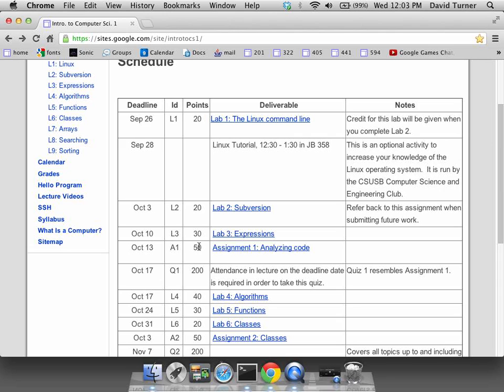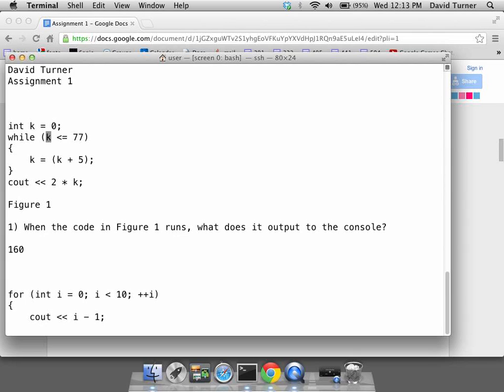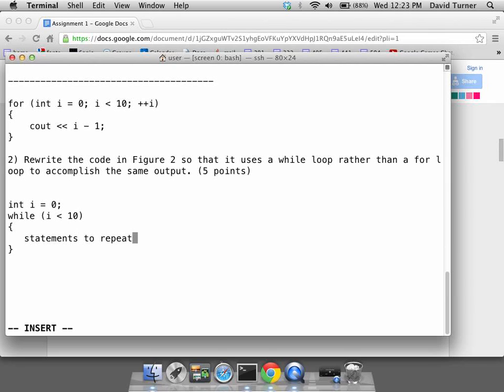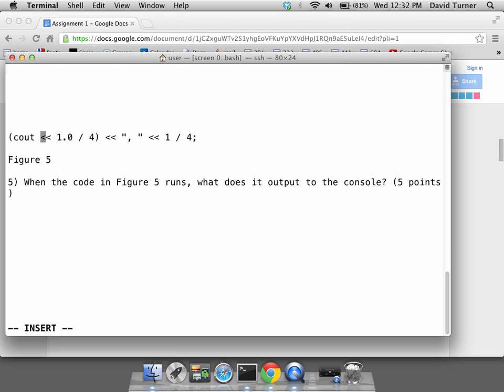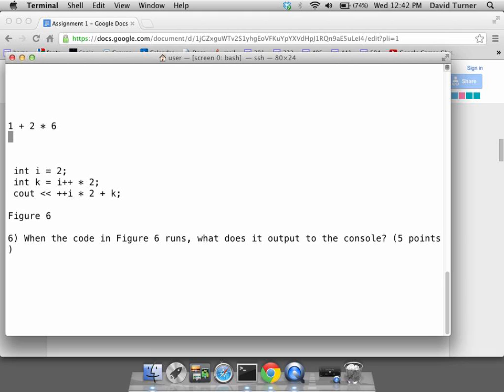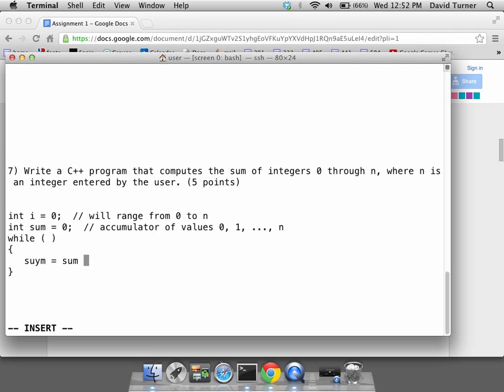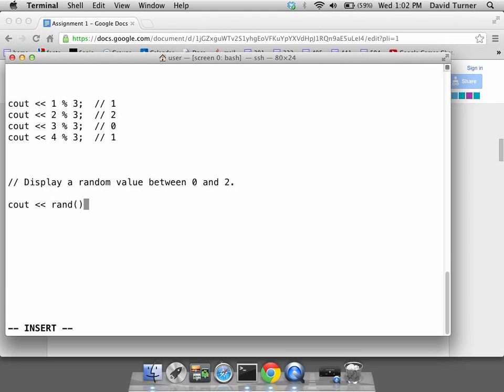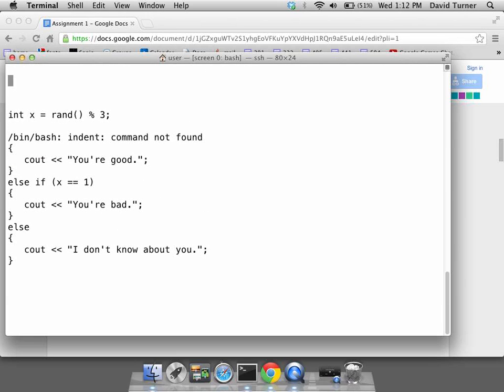CSUSB CSE201 2012_10_10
Topics: conditionals, how to read code, linear algorithms